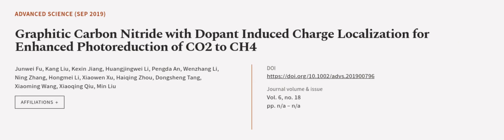Graphitic Carbon Nitride with Dopant Induced Charge Localization for Enhanced Photore... | RTCL.TV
### Keywords ###

### Article Attribution ###
Title: Graphitic Carbon Nitride with Dopant Induced Charge Localization for Enhanced Photoreduction of CO2 to CH4
Authors: Junwei Fu, Kang Liu, Kexin Jiang, Huangjingwei Li, Pengda An, Wenzhang Li, Ning Zhang, Hongmei Li, Xiaowen Xu, Haiqing Zhou, Dongsheng Tang, Xiaoming Wang, Xiaoqing Qiu ,and Min Liu
Publisher: Wiley
DOI: 10.1002/advs.201900796

### Video Timestamps ###
0:00:00 - Summary
0:01:06 - Title
0:01:11 - Outro
0:01:16 - End